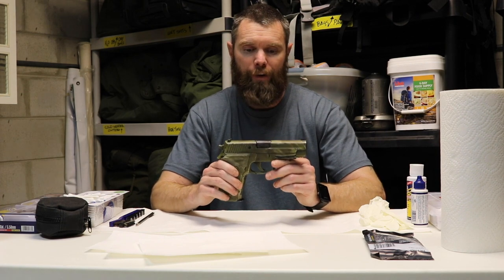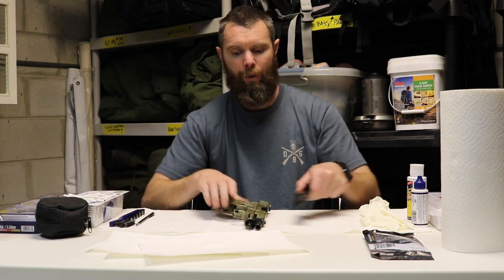1st Steps on How to Clean Your Pistol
Former Navy SEAL Rich Graham of Full Spectrum Warrior discusses when and how to clean your firearm in this first video of the gun cleaning series.